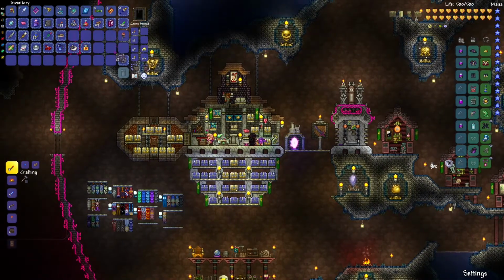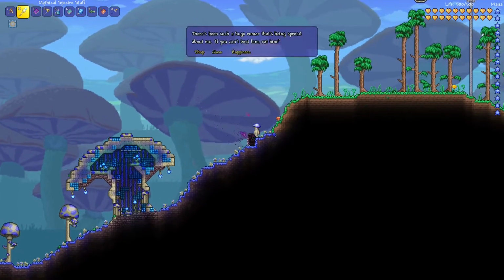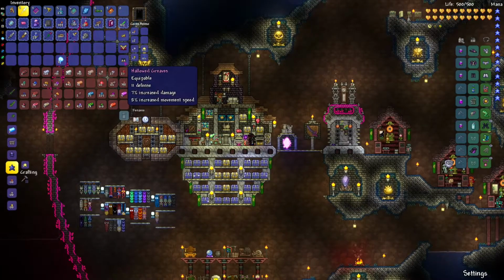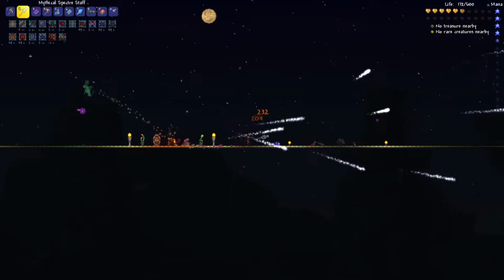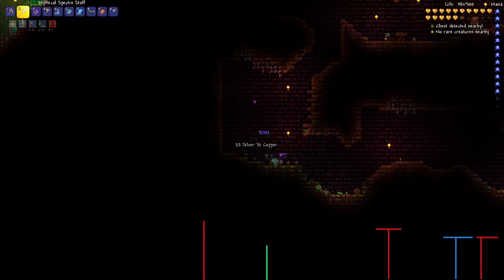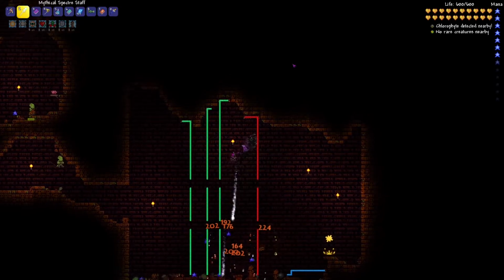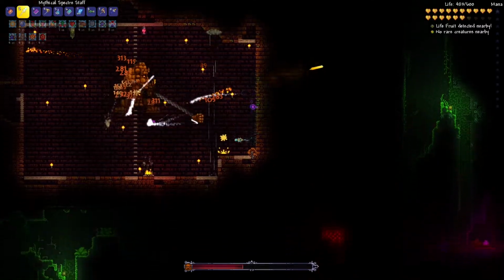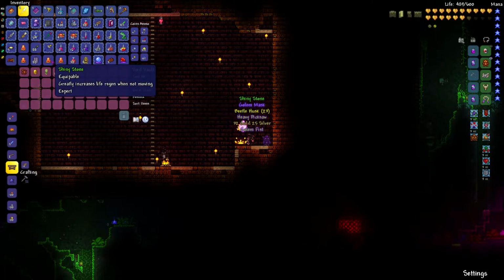Terraria: Let's Play Hardcore Ep.20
Let's go big boys we making big money ep 20.  Super excited about our progress today, still having an absolute blast with our sorcerer loadout and smashing enemies.  Only almost died a few times here... I can't believe some of the dumb stuff I somehow got away with... editing this one was traumatizing.